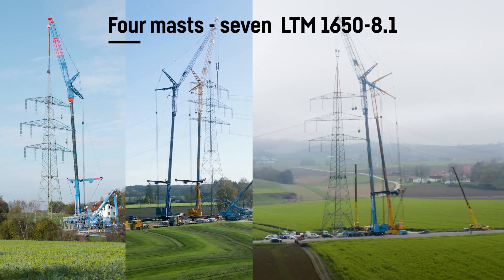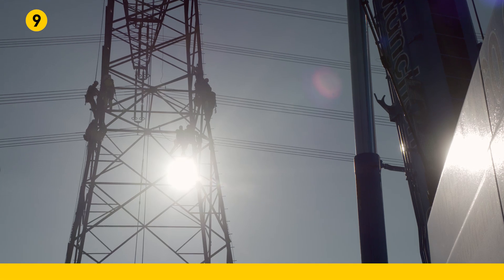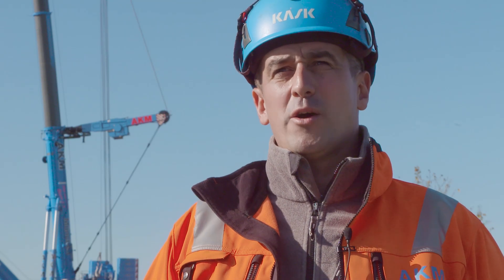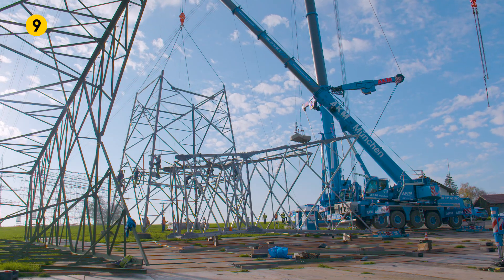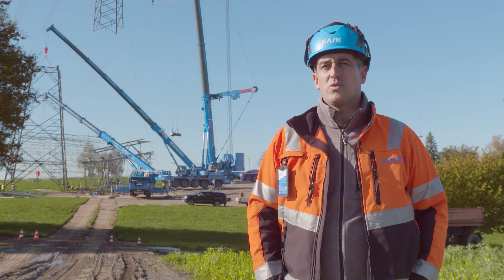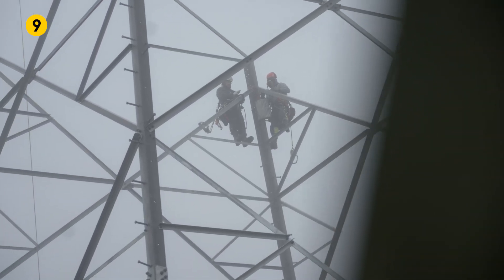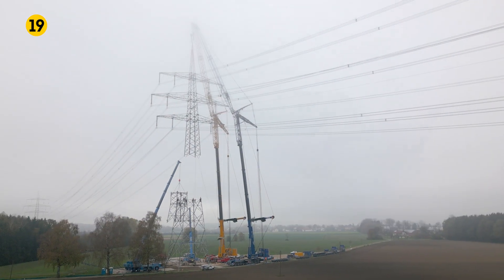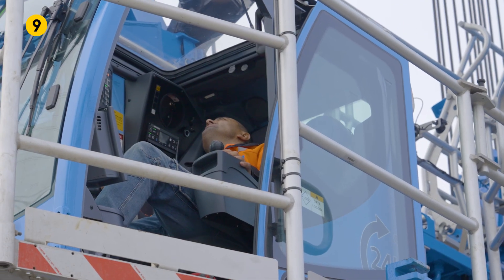LTM 1650-8.1 Seven at a stroke | Liebherr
​Seven large Liebherr mobile cranes completed a remarkable mission in Southern Germany. The cranes – all of them LTM 1650-8.1 models – simultaneously raised four giant masts supporting an existing high-voltage power line. The lattice towers had to be equipped with large intermediate sections at the bottom or rebuilt in order to increase the live cables' distance off the ground and the power line's capacity. There were numerous smaller LTM mobile cranes on standby around the construction sites to help with these assembly operations on the overhead line masts. Due to the electricity switch-off required, the work started at all four sites simultaneously. A total of 18 Liebherr cranes took part in this event, which spanned several days and was completed successfully. We accompanied this spectacular job to bring you the insights.